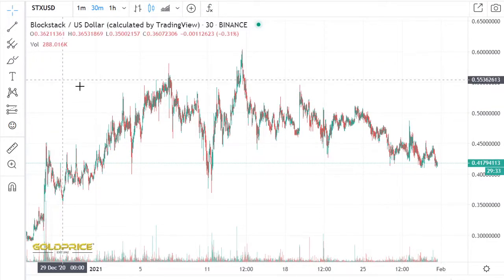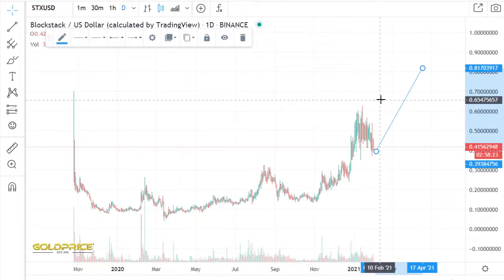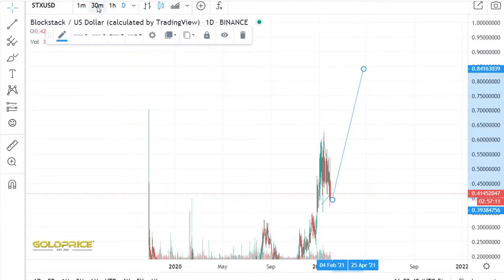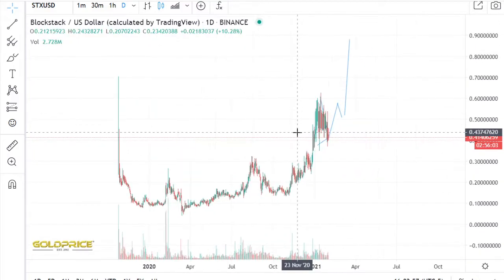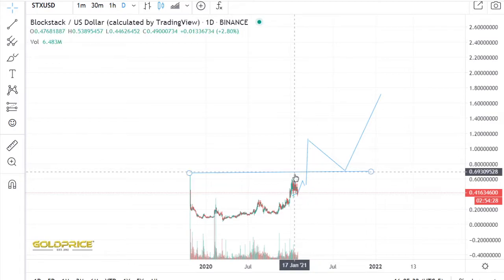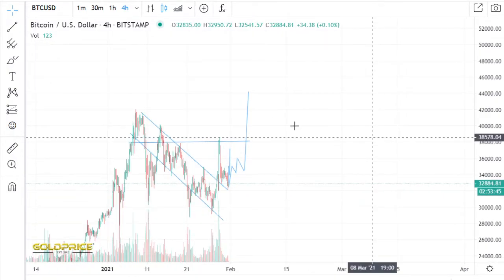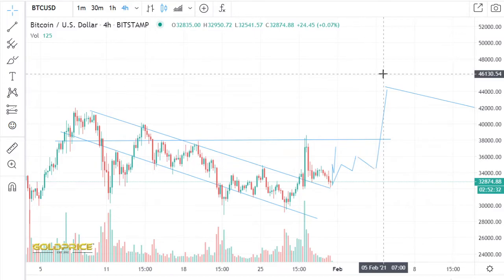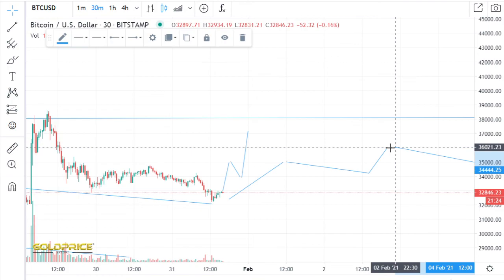Blockstack (STX) Analysis & Price Prediction Get rich with best Crypto 2021